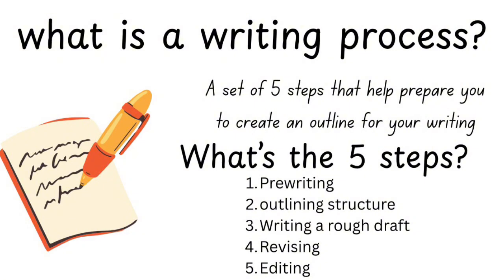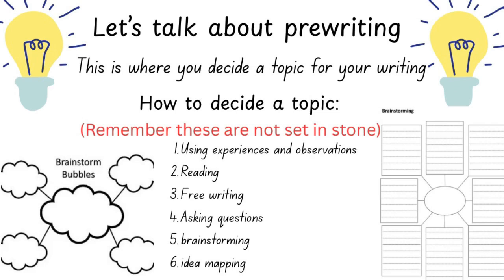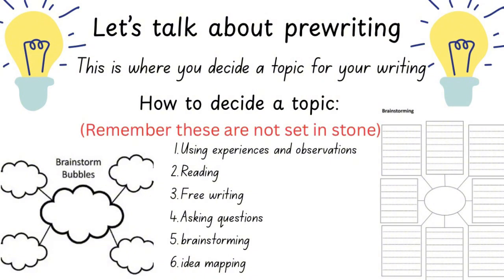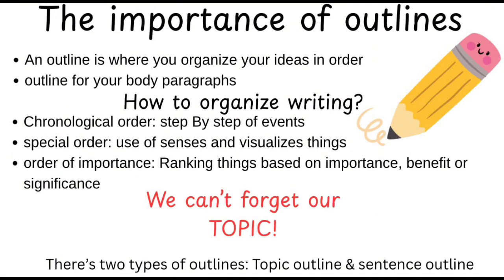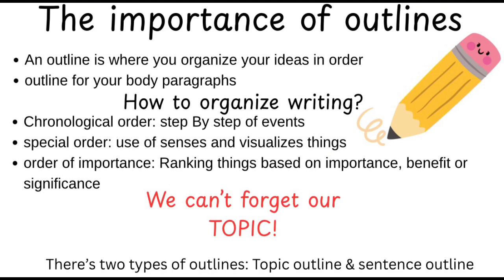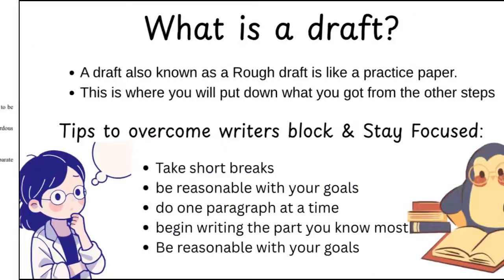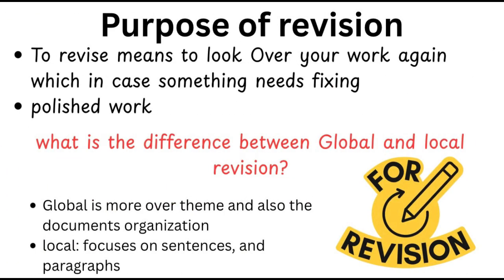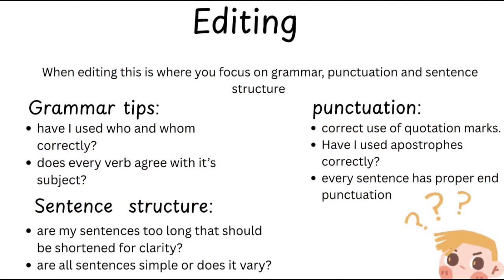The importance of writing processes